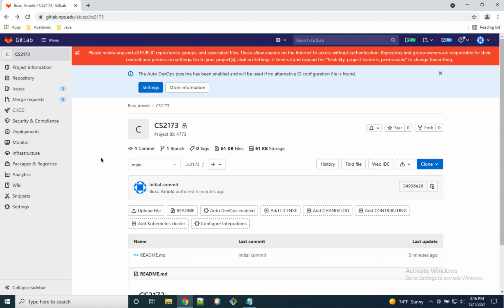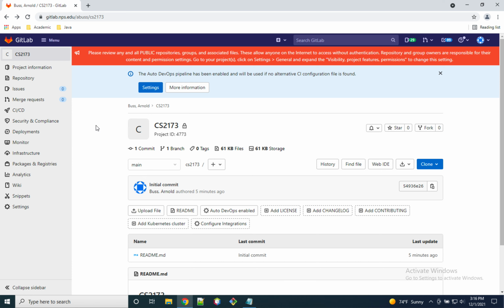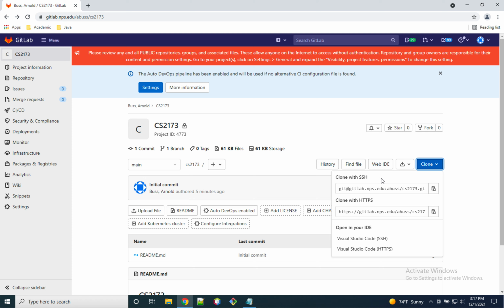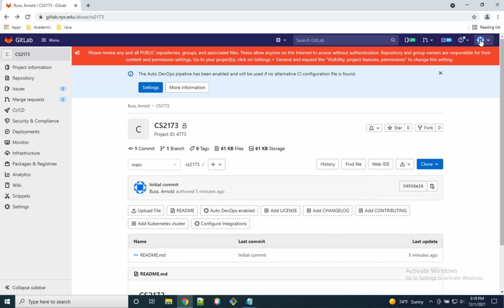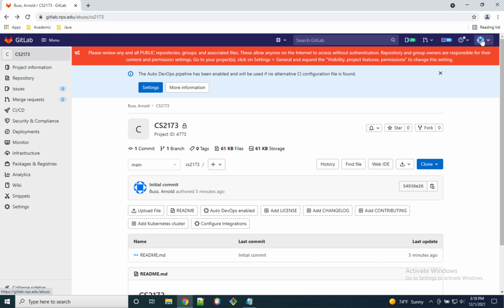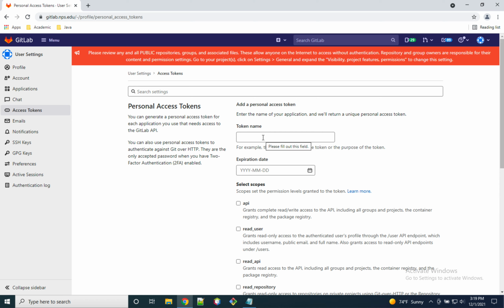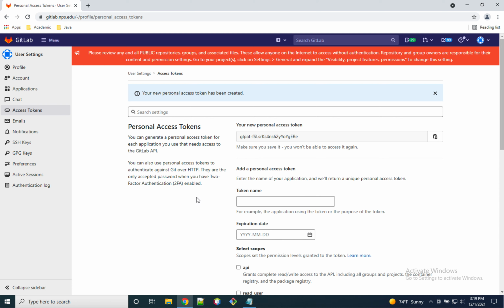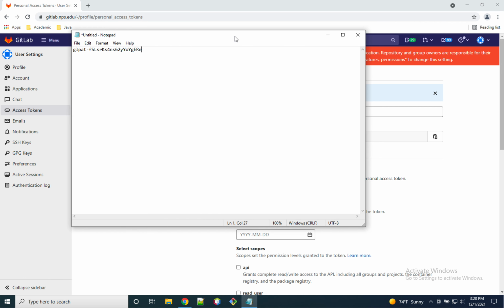Create Personal Access Token